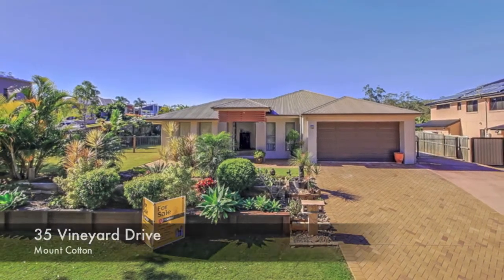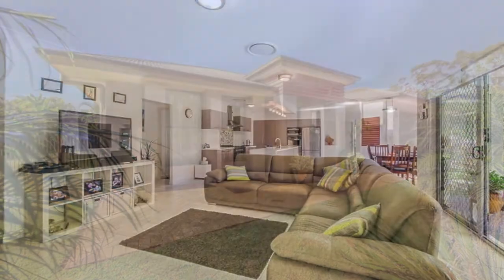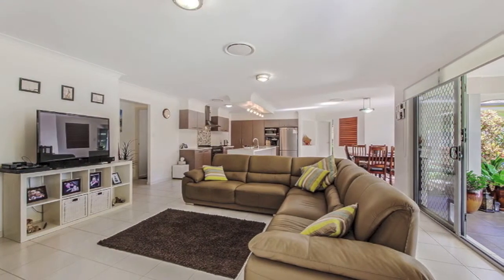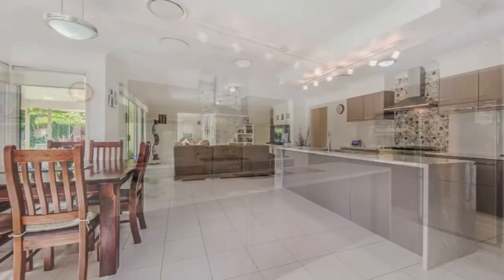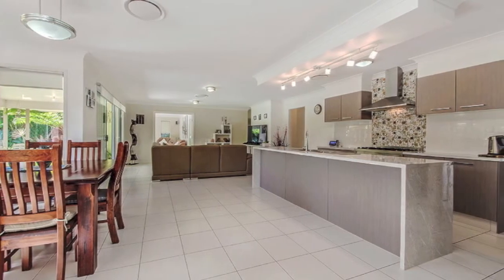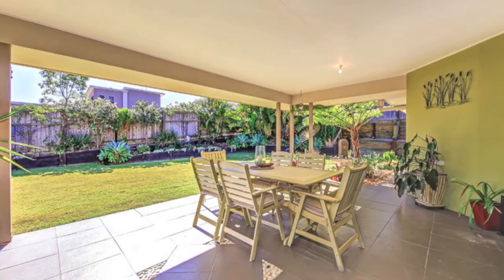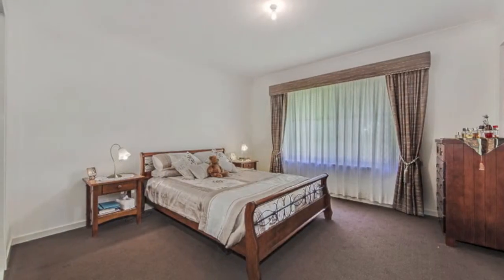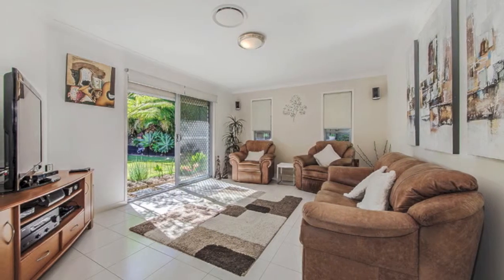35 Vineyard Drive, Mount Cotton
ROOM TO MOVE!!
Look no further this ones got the lot...Its not too often a well laid out home comes up but here it is, offering you and your family plenty of space and overlooking a peaceful bushland setting.

The open plan galley style kitchen with wide oven and gas cooktop is centre of the home.This overlooks the family room and meals areas leading onto the fantastic  entertainment  area  and the well manicured back garden.

Features:
* Multiply living areas plus separate rumpus room
* 4 Bedrooms including large master suite with ensuite and walkin robe
* Double remote lock up with internal access and heaps of off street parking
* Side access and a built-in carport ideal for caravan and trailer
* 909 sqm parcel of land fully fenced providing safety and security

This home is a must inspect call Stephen or Lauren for more information .